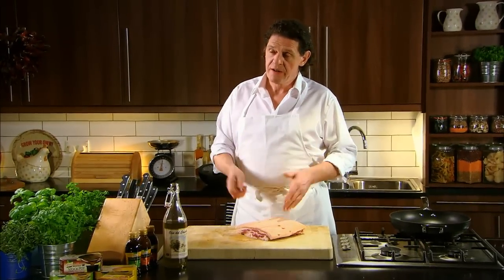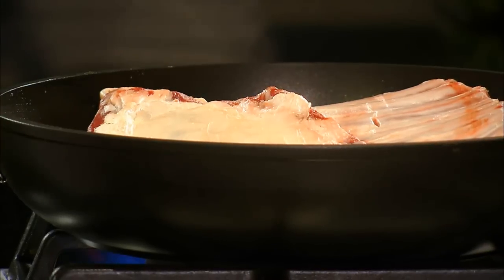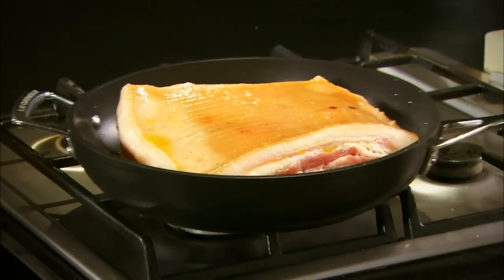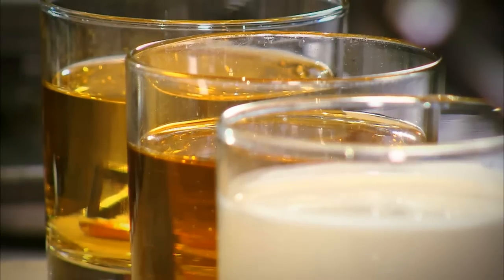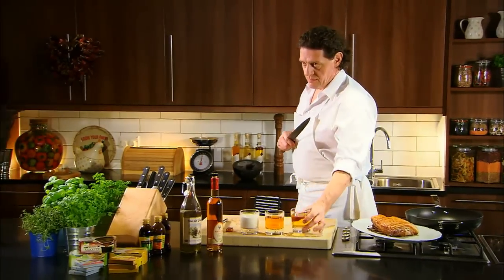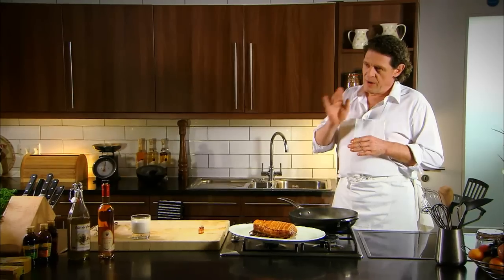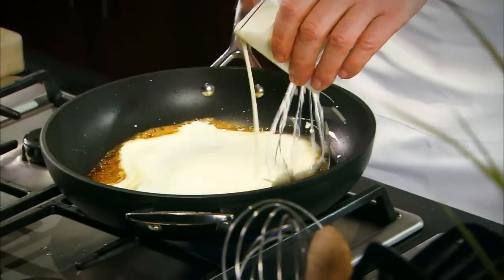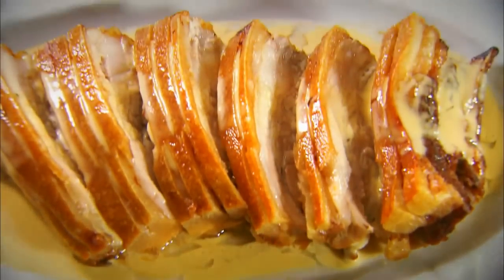Roast Pork Belly with Cider Cream Sauce.mp4